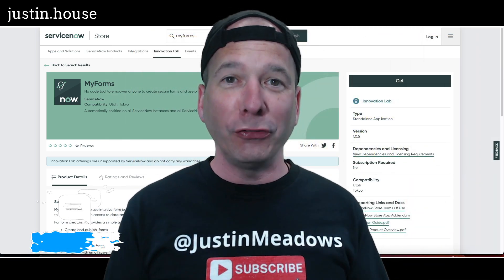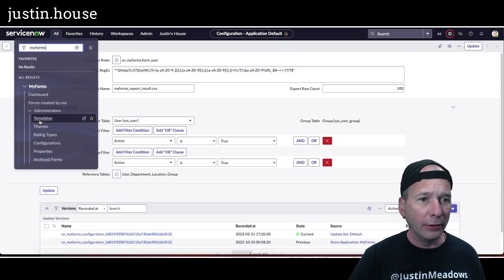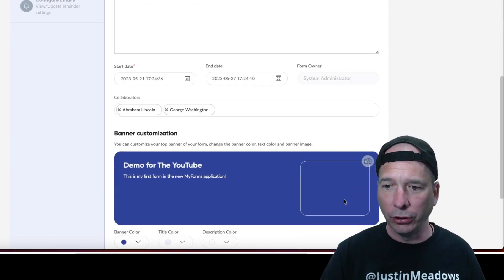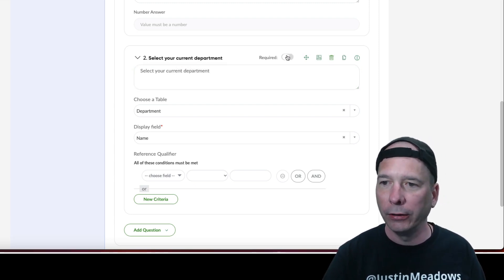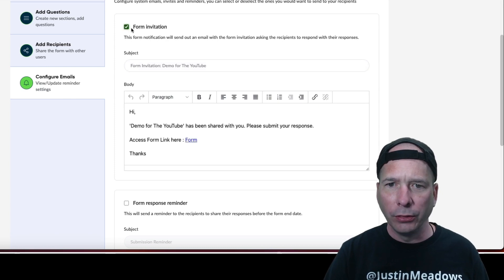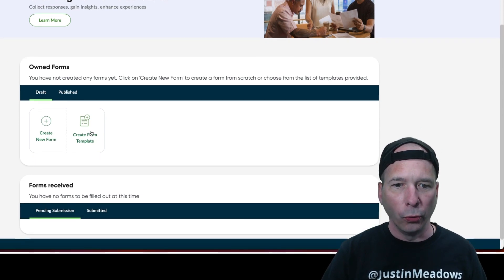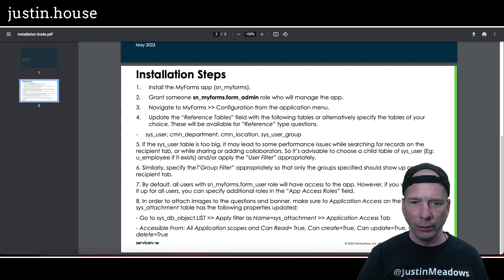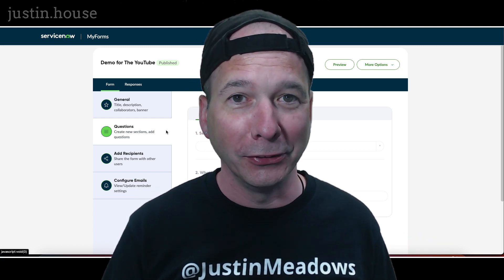MyForms: New ServiceNow Innovation Lab App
I was curious about this one when I saw it come through in the May 2023 Store Release. In this video I show me discovering this new application. I liked what I saw and it has great potential to democratize form development for non-ServiceNow admins. But there were a few oddities that I'm hoping get fixed to make this ready for putting in front of end users.